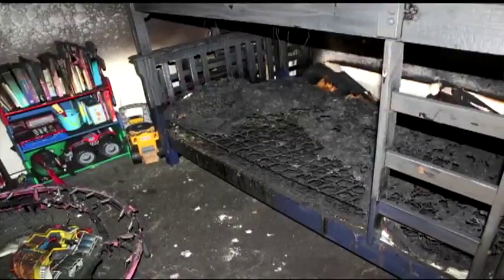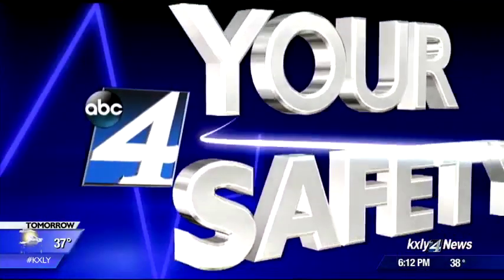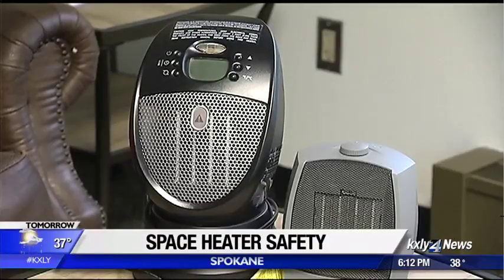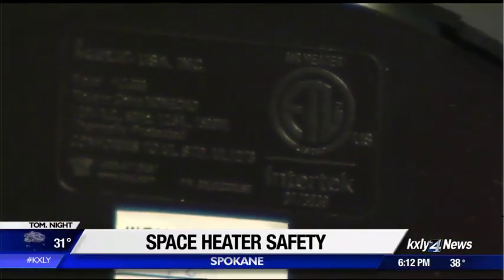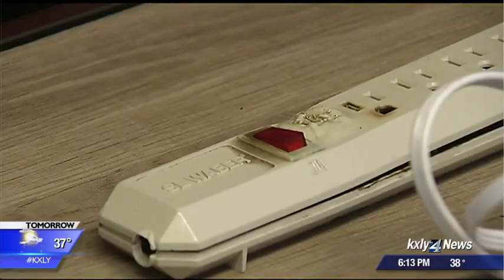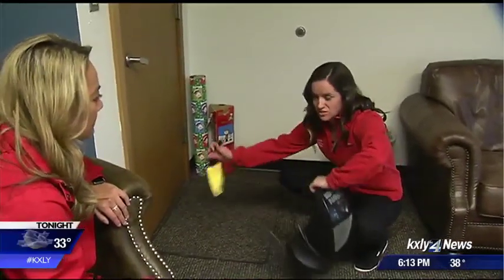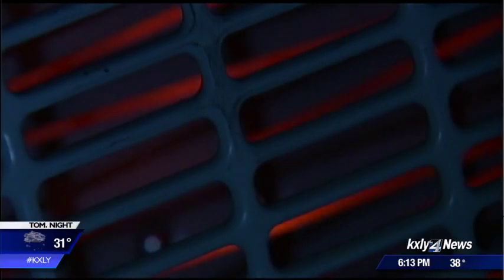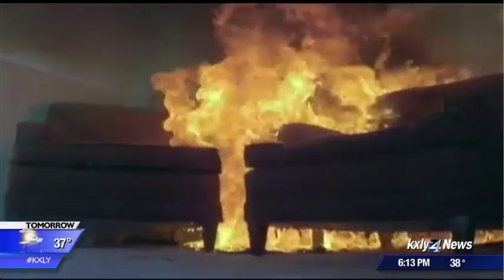Prevent a space heater fire with these tips from fire experts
KXLY 4's Nikki Torres reports.